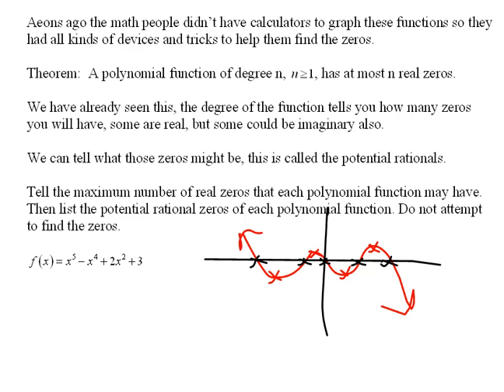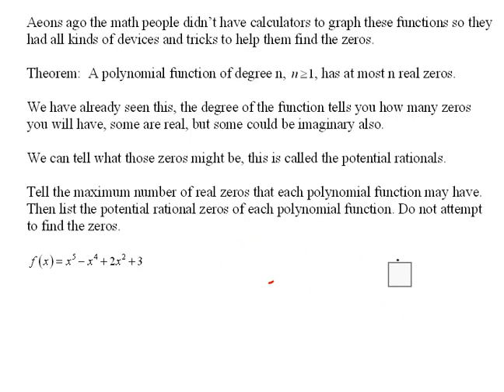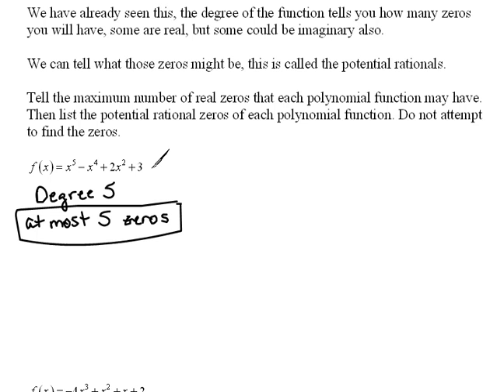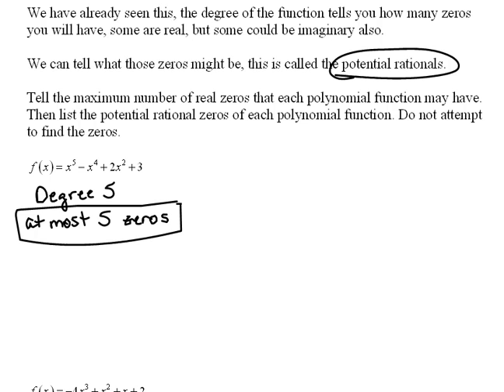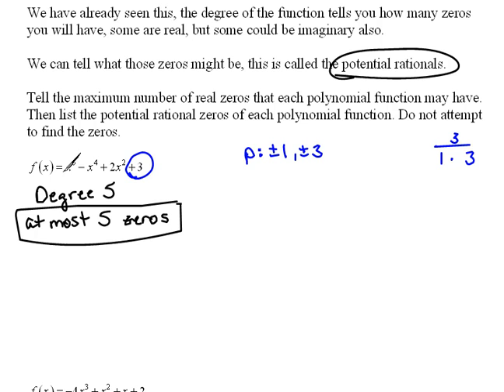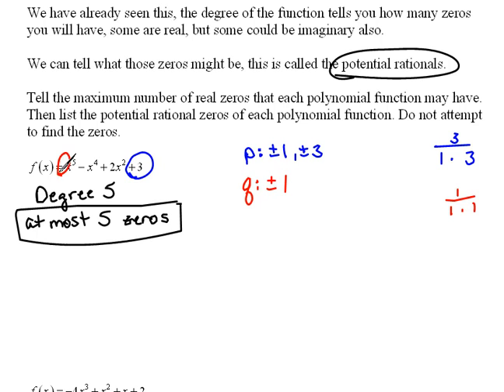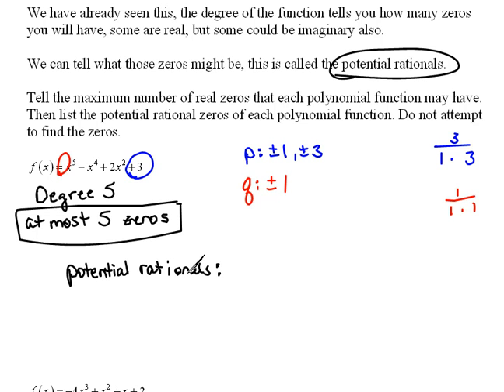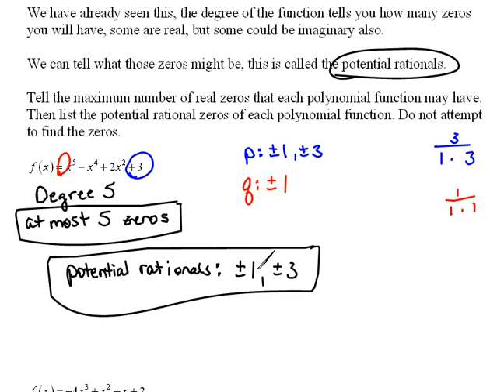Potential Rational Zeros part 1 5.2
How to find potential rational zeros